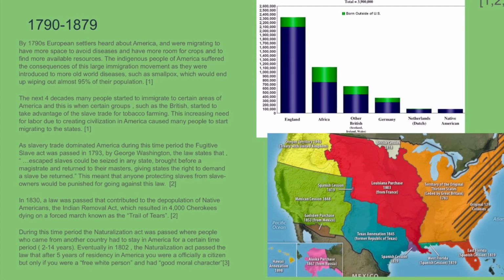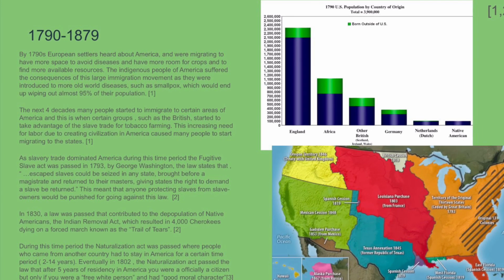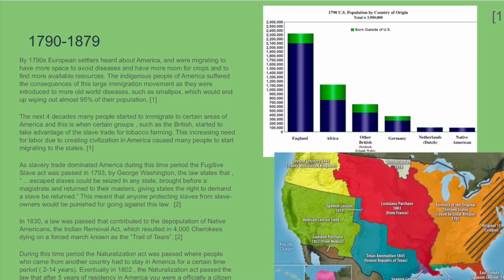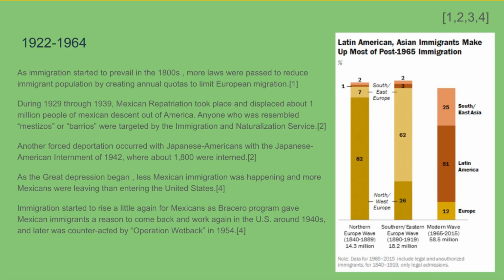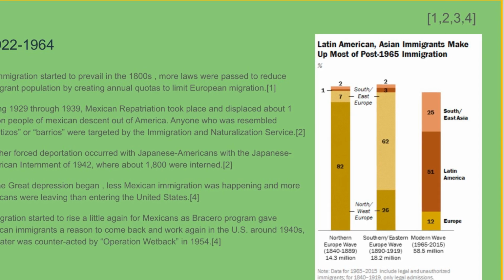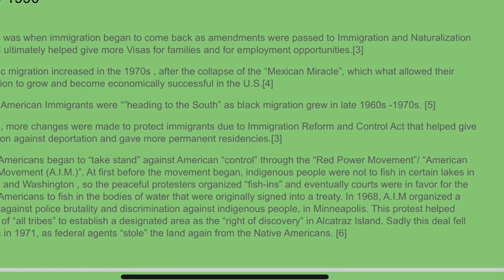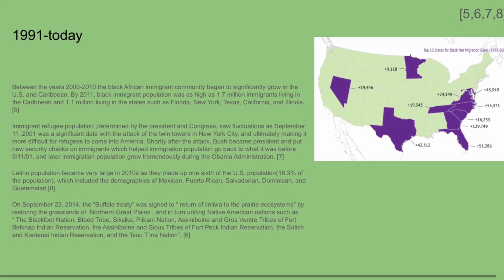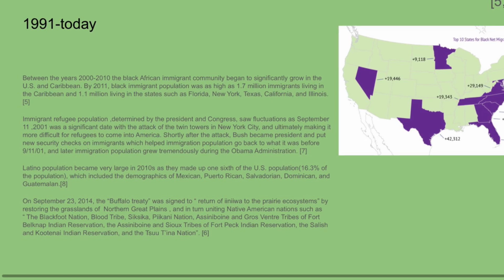May 21, 2025